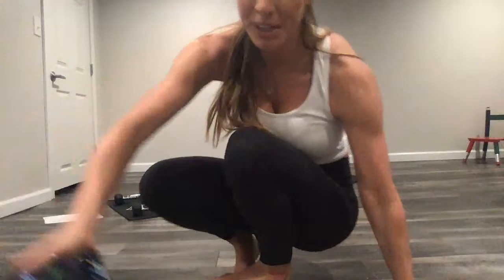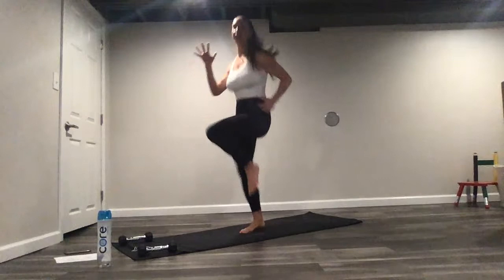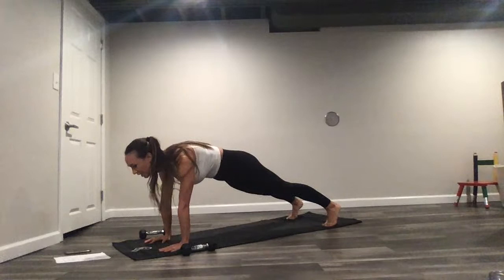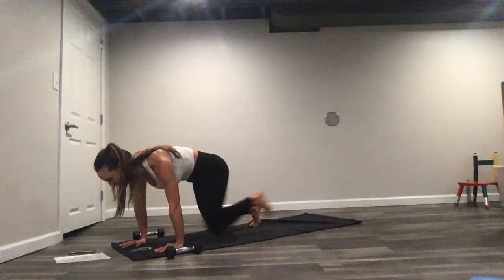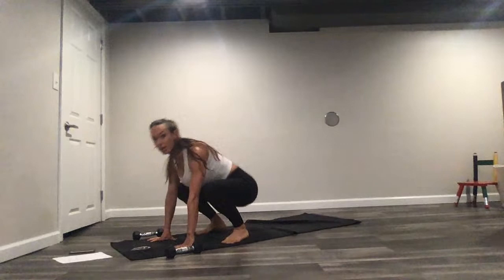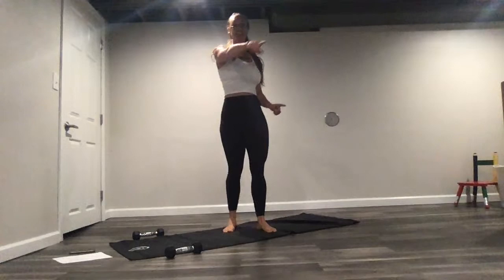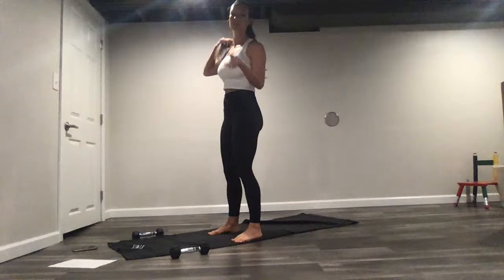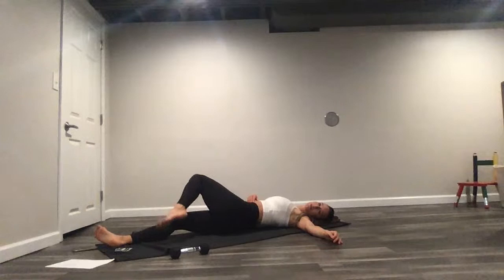Barefoot Bootcamp w. Rachael Lewis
Meet me on the mat for a 45 minute total body workout! 100% chance of sweat.